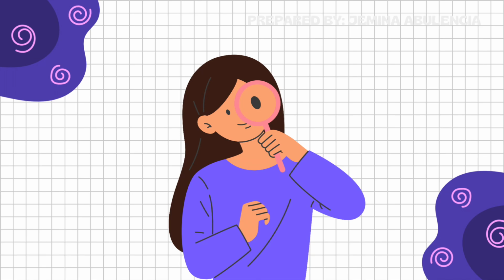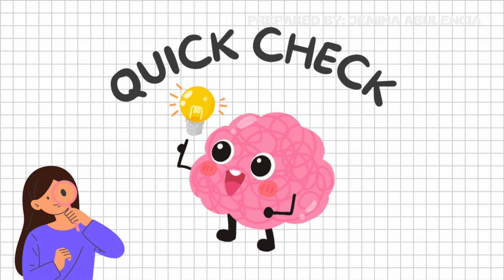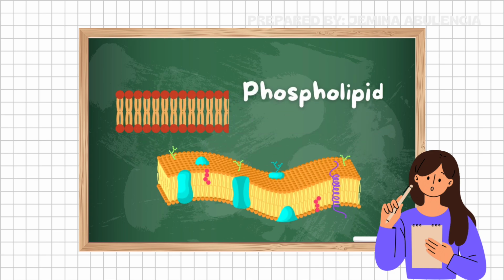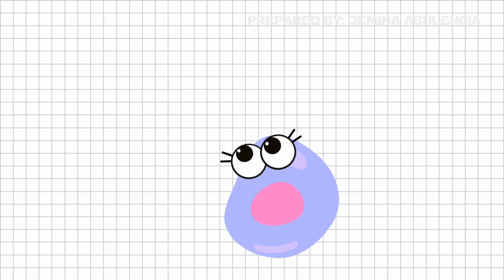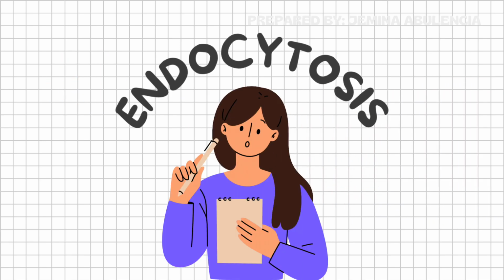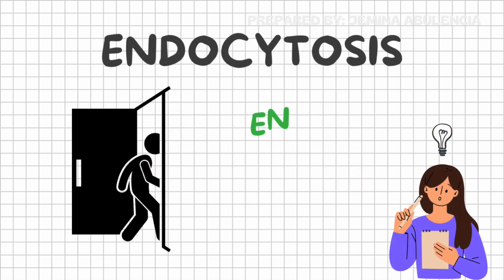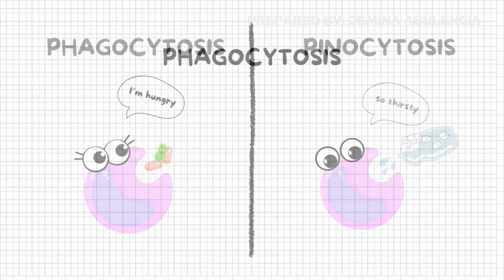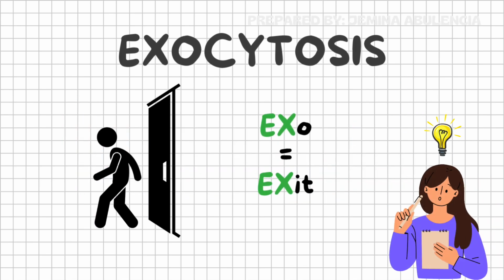Endocytosis and Exocytosis